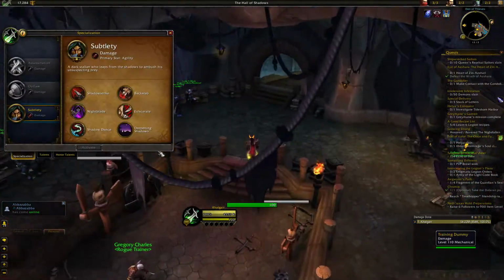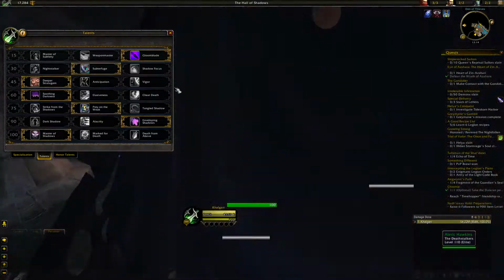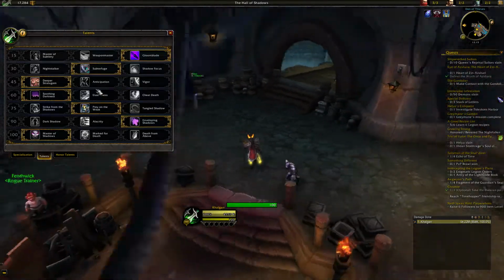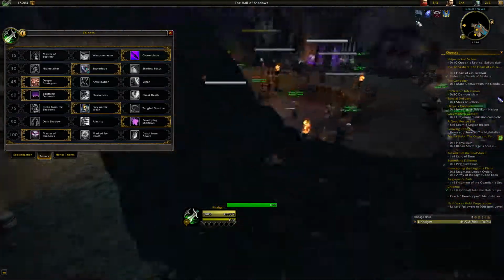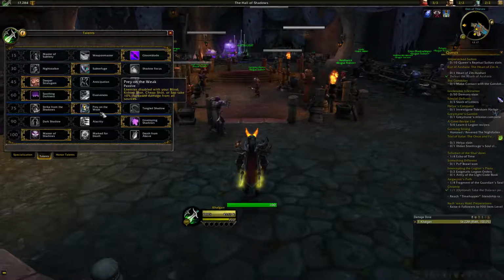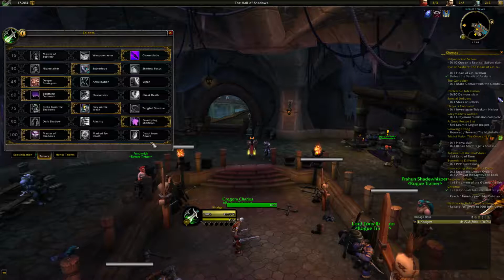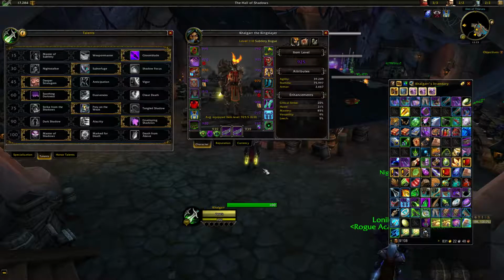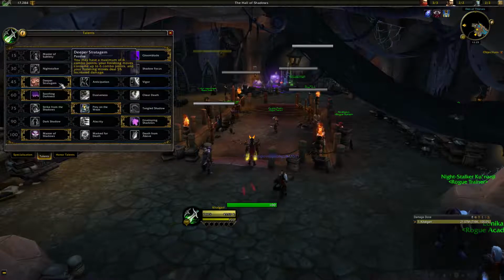A different sub spec for pve? -[wow legion 7.3]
whats up guys khalgar here and today i bring you a different build for pve for subtley, just because i find the dark shadow build for subtlety slow and boring and you are like me this build is going to suit you better, if you enjoy it dont forget to like, comment and subscribe for more :D